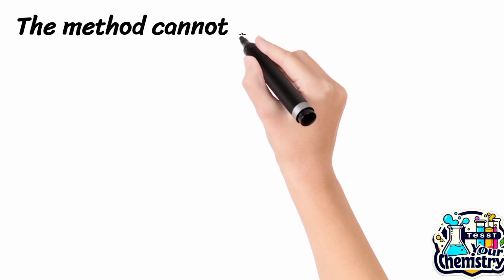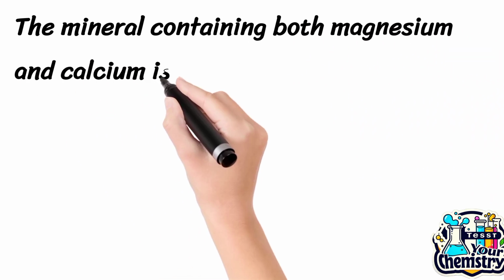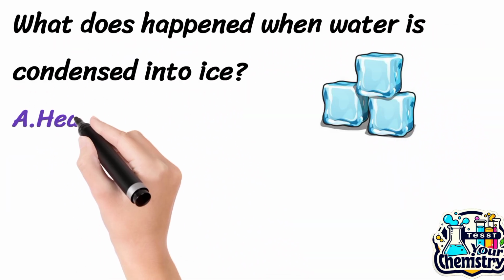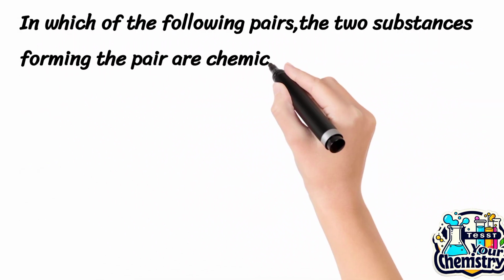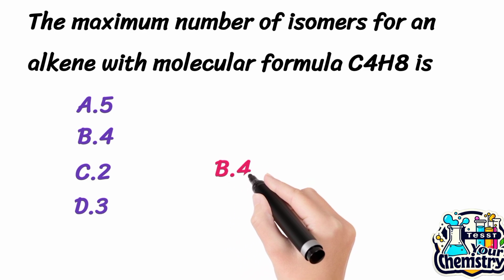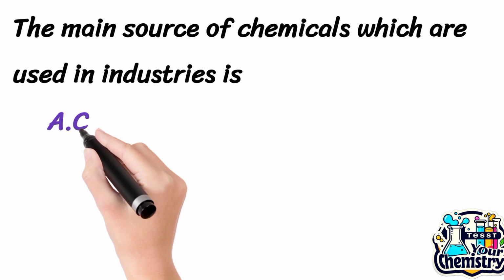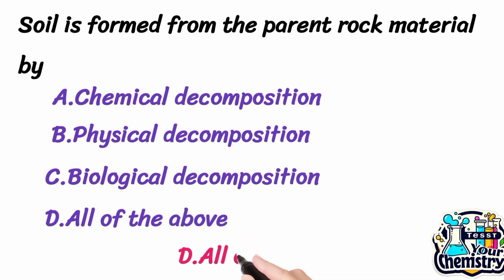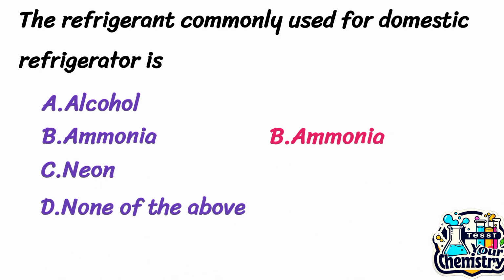Chemistry MCQs For Competitive Exams | Important | Repeated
Get ready to ace your chemistry exams with our comprehensive MCQ video! In this video, we'll cover a wide range of chemistry topics, from atomic structure to organic chemistry. Our expert will guide you through each question, providing detailed explanations and solutions.
*Topics covered:*
- Atomic structure
- Periodic table
- Chemical bonding
- Stoichiometry
- Thermodynamics
- Organic chemistry

*Perfect for:*

- Students preparing for exams (O-levels, A-levels, SATs, etc.)
- Anyone looking to brush up on their chemistry knowledge
- Those who want to challenge themselves with practice questions

Chemistry MCQ for entrance exam
chemistry mcqs
chemistry mcqs class 9
chemistry mcqs with answers for entry test
chemistry mcqs mdcat
chemistry mcqs 2025
chemistry mcqs for entry test preparation
chemistry mcqs for bsn test
chemistry mcqs 2024
chemistry mcqs class 12
chemistry mcqs class 11
chemistry mcq class 10
chemistry mcq answer 2024
chemistry mcq answer 2025
chemistry mcq answers
chemistry mcq answer 2024 al
chemistry mcq amila dasanayake
chemistry mcq answer 2024 amila dasanayake
chemistry mcq all chapter
chemistry mcq answer 2024 sinhala
chemistry mcq answer 2024 tamil medium
chemistry mcq as level
analytical chemistry mcqs
as chemistry mcqs
class 12 chemistry mcqs all chapters
chemistry mcqs for afns test
class 12 chemistry mcqs all chapters 2025
chemistry mcqs by sir nasim zulfiqar
chemistry mcq by neeraj sir
chemistry mcq by vijay education
chemistry mcq by kajal mam
chemistry mcq bsc first semester
chemistry mcq by pushpendra sir